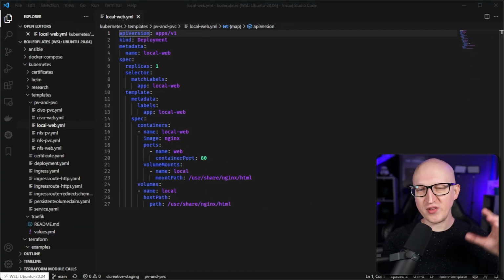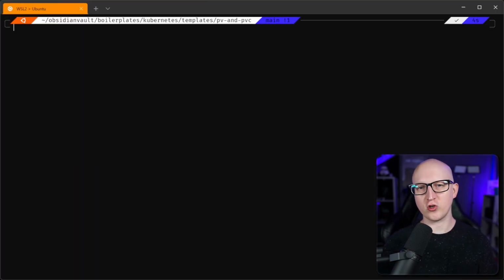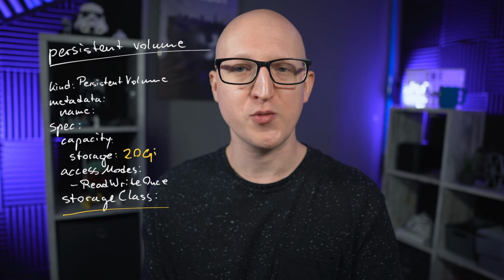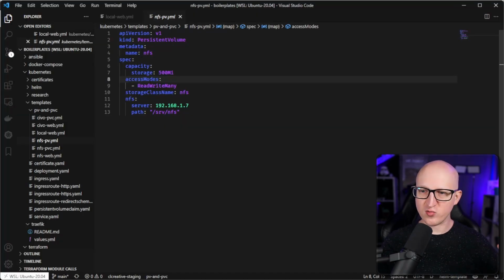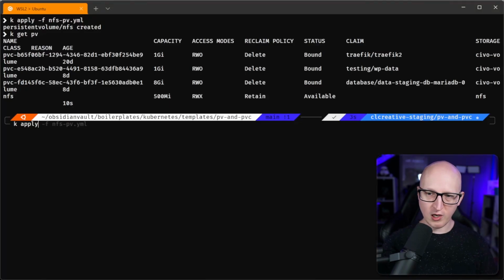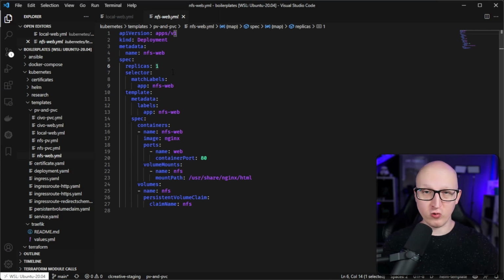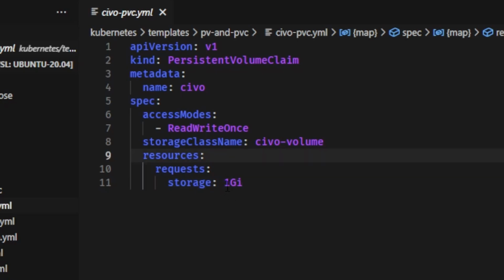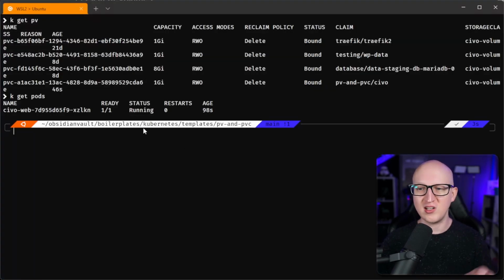Persistent Volumes with NFS and Cloud Storage // Kubernetes Tutorial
Kubernetes Persistent Volume Tutorial // Here I'll explain Persistent Volumes and Persistent Volume Claims in Kubernetes. How to store data persistently in shared storage or Cloud Environments. Everything is explained simply!

Timestamps:

00:00 - Introduction
00:56 - Stateful and Stateless Apps
02:45 - How to use Local Storage
07:12 - Why use Shared Storage?
09:11 - How to use NFS Storage
16:19 - NFS drawbacks and cloud storage
17:20 - How to use Cloud Storage
21:45 - Which Storage driver should you use?